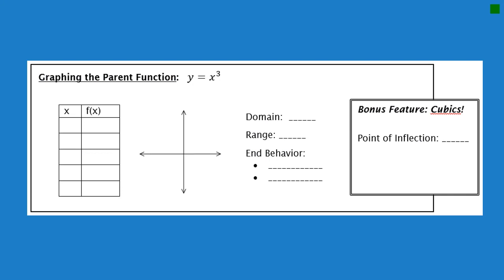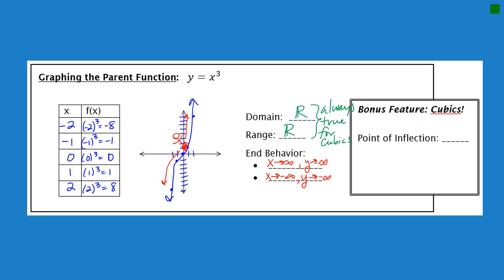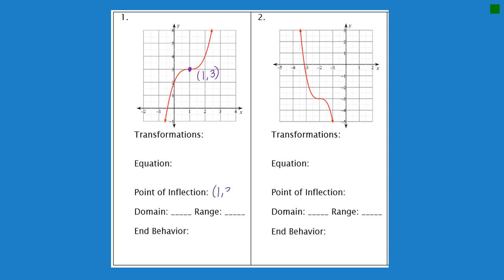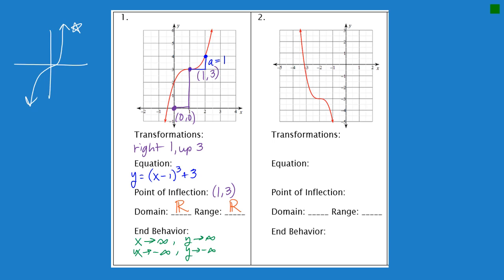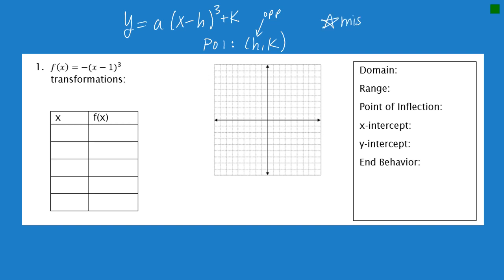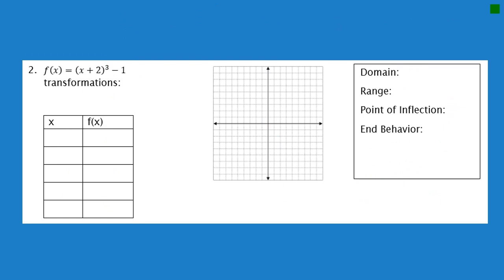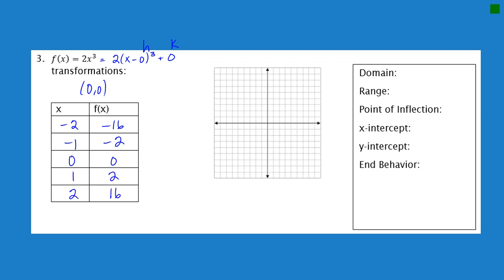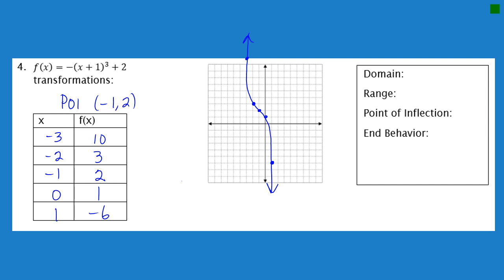Unit 3 Lesson 5 Video